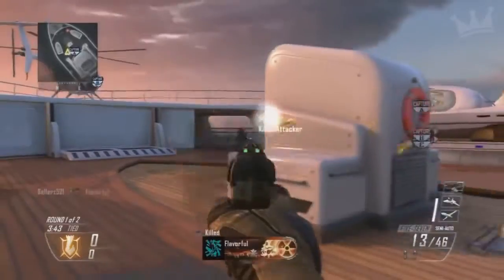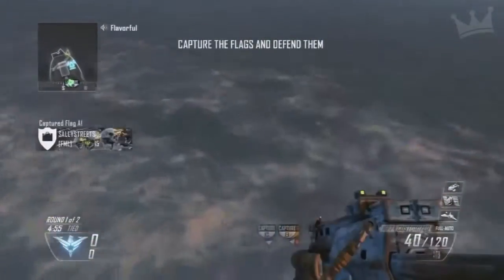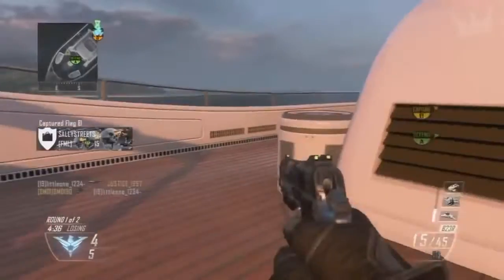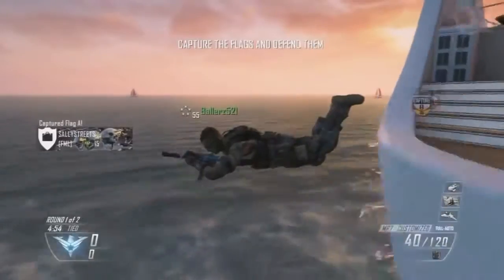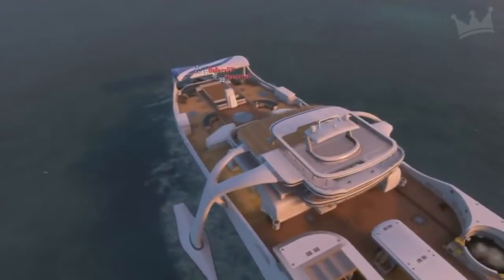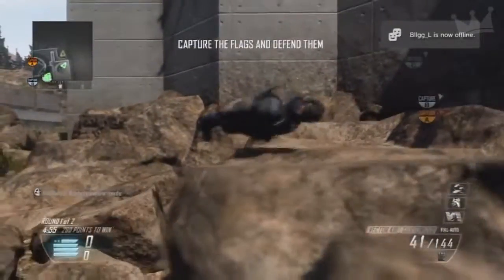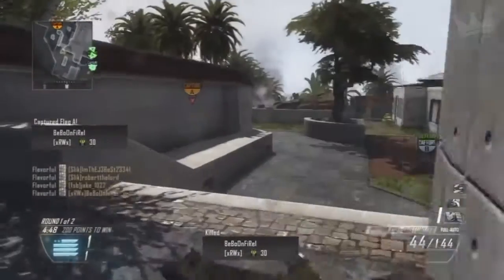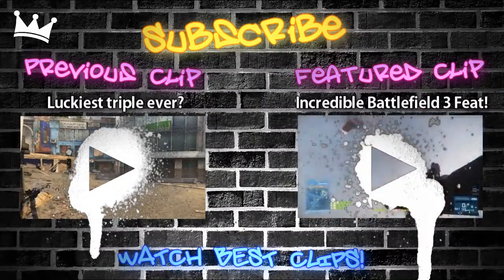Siyah 2: İnanılmaz Oyun Sorunu Ops!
Bu heyecan burada herhangi bir oyun klipleri OYUNCU: Ballerz521 KANAL Göndereyim: neden oluyor: